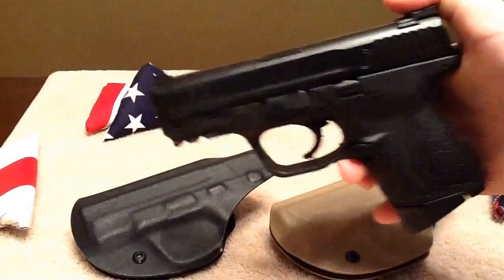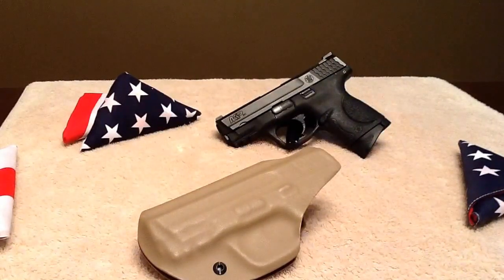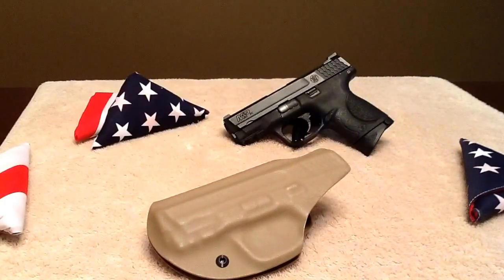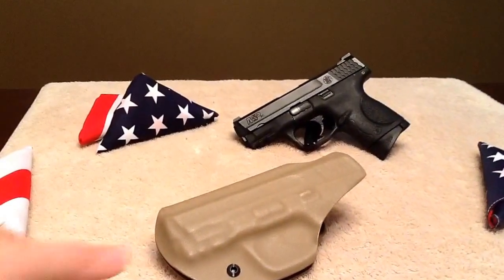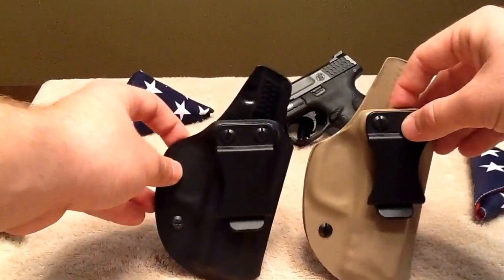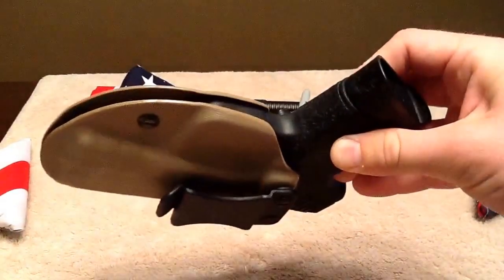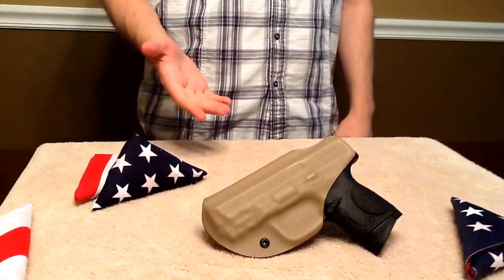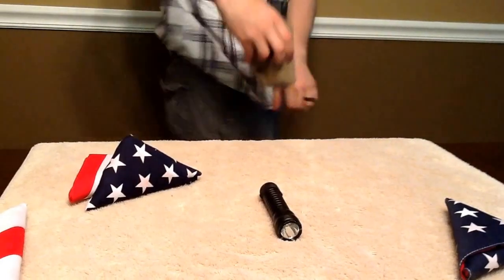Ted_cori ebay kydex holster for an M&P 9c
My second ted_cori ebay holster